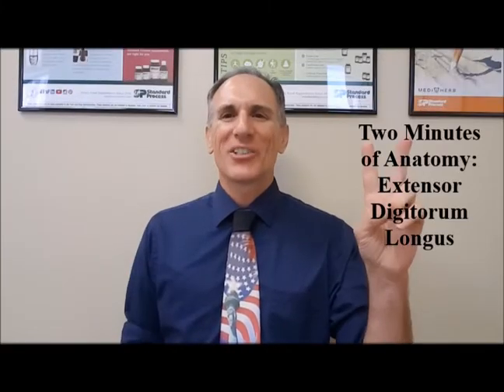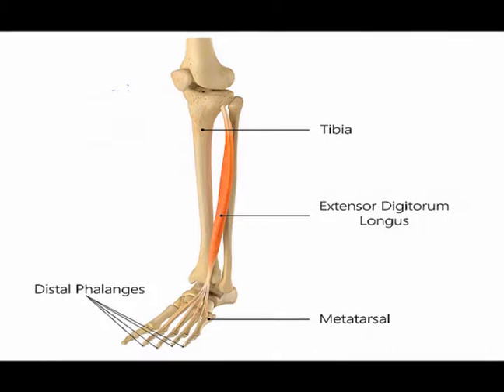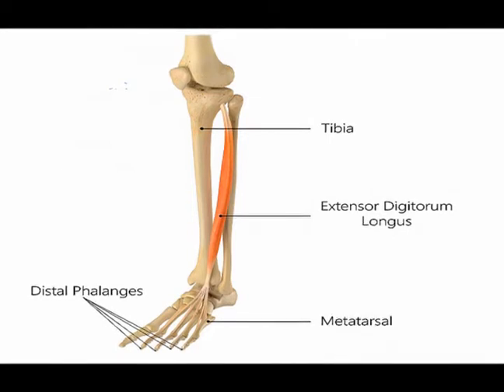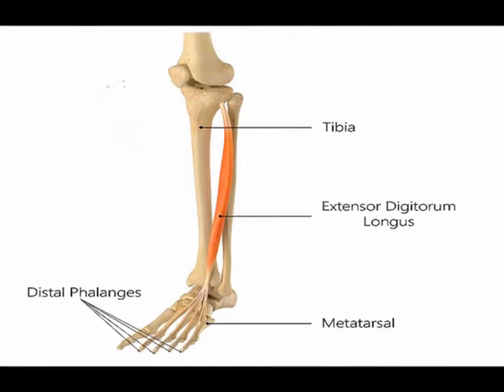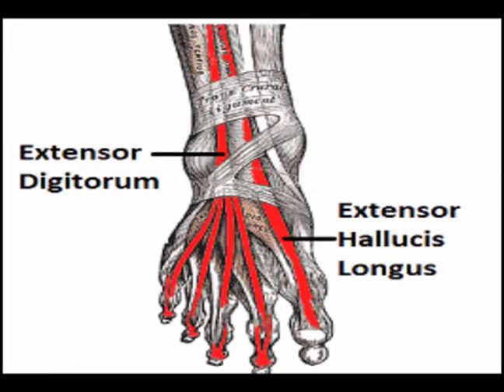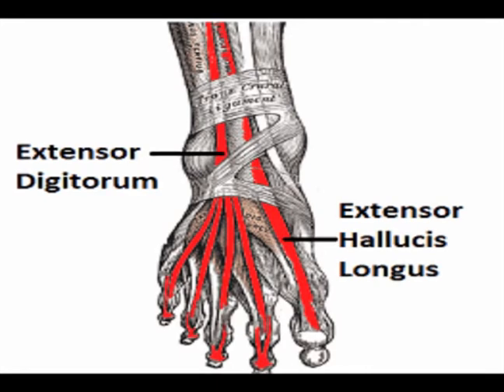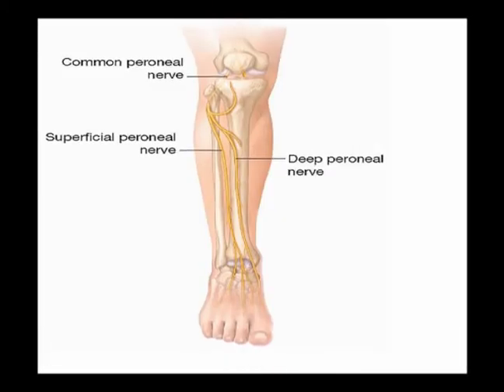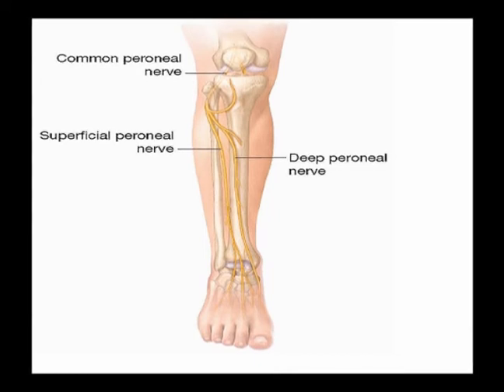Two Minutes of Anatomy: Extensor Digitorum Longus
Origin: Lateral Condyle of tibia, medial surface of fibula and superior 3/4 of interosseous membrane.
Insertion: Dorsum of middle and distal phalanges of toes 2-5.
Concentric Action: Extension of toes 2-5 and ankle dorsiflexion.
Innervation: Deep Fibular Nerve (Deep Peroneal Nerve) L4, L5 and S1